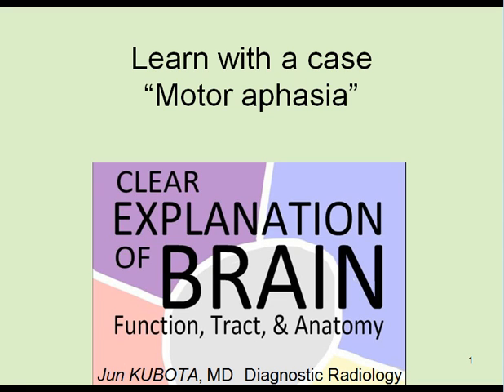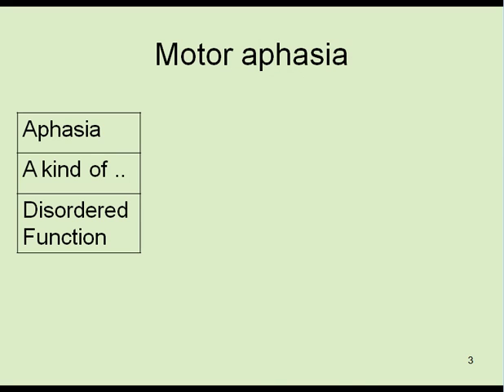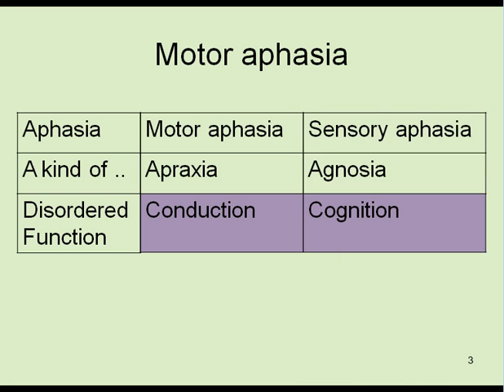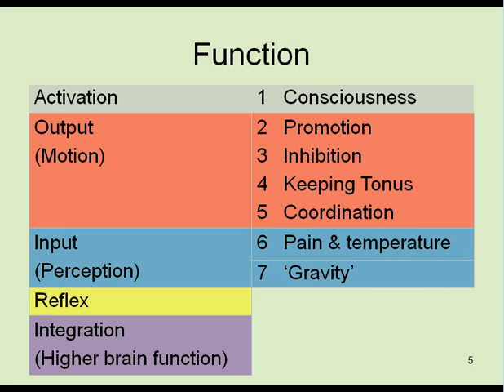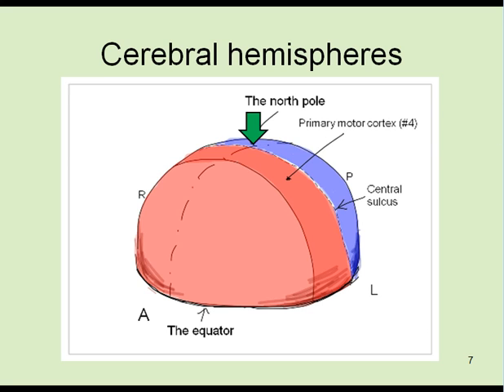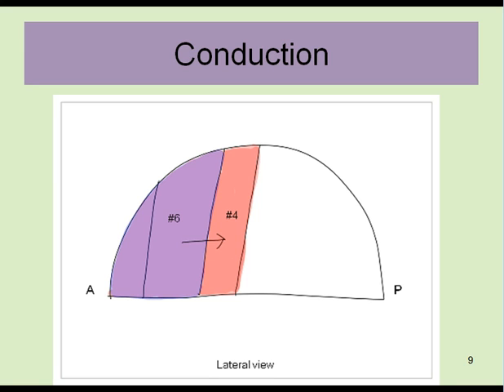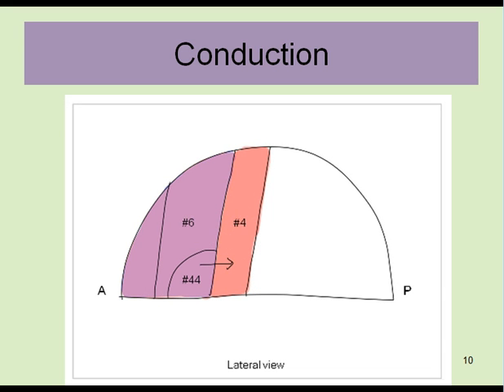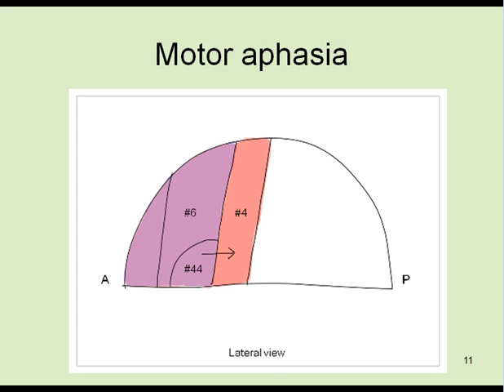Motor aphasia, brain infarction, 運動性失語 Broca失語 脳梗塞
Motor aphasia is a kind of apraxia, which is the term given to disorder of conduction. When #44 of left frontal lobe is affected, plans of movement of mouth cannot be conveyed to #4 (primary motor cortex), causing motor aphasia.
Learn more with
●e-Book (English)↓